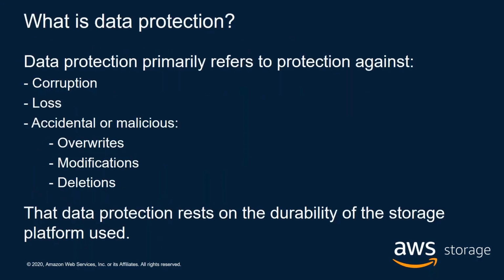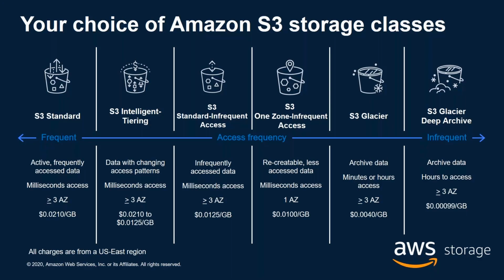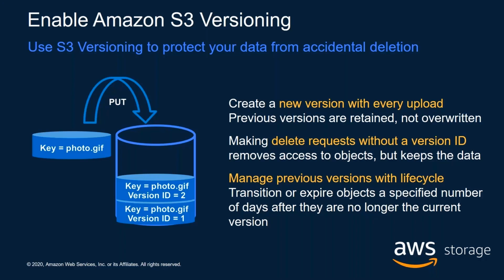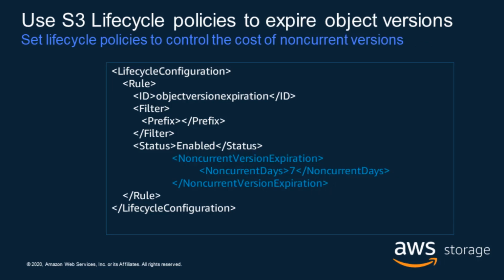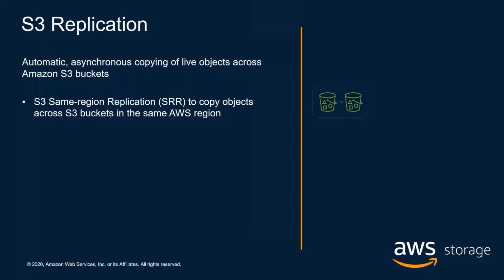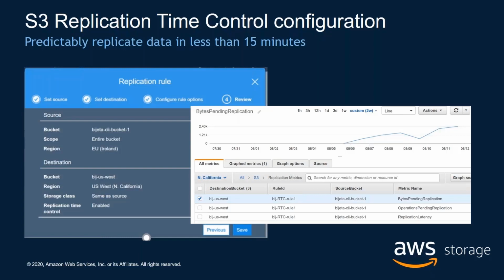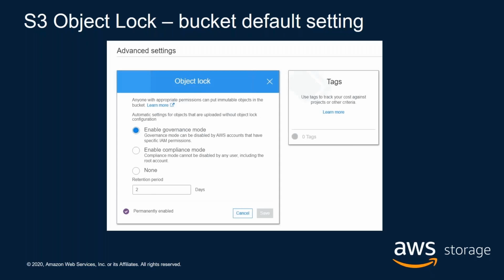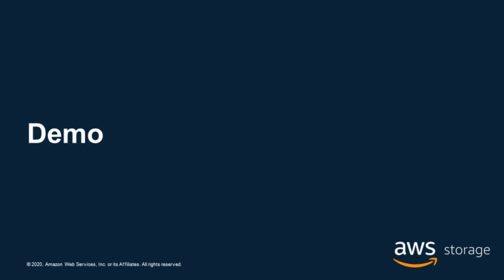Best Practices for Data Protection on Amazon S3 - AWS Online Tech Talks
Amazon S3 provides highly durable storage for mission-critical and primary data storage, and is designed to provide 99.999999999% durability and 99.99% availability of objects over a given year. In this tech talk you will learn how to protect your data on Amazon S3 by leveraging S3 Object Lock, S3 Replication, Versioning, Multi-Factor Authentication, and other features to ensure your data meets compliance requirements and is secured against unintended deletions.

Learning Objectives:
*Understand how Amazon S3 is designed to protect your data
*Hear about the S3 data protection features to ensure your data meets compliance requirements
*Learn best practices that you can implement today to keep your data protected against unintended deletions